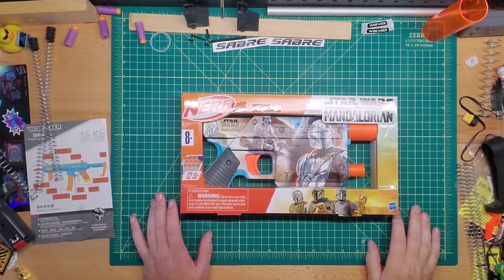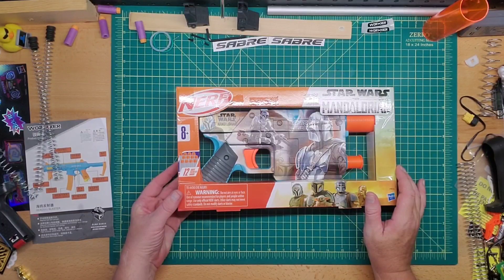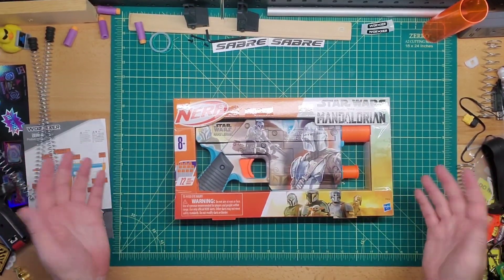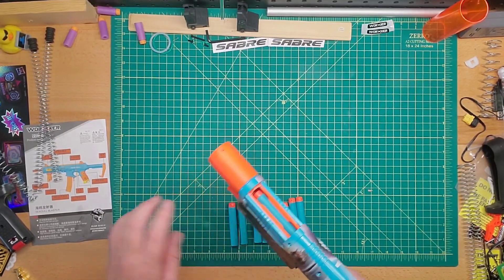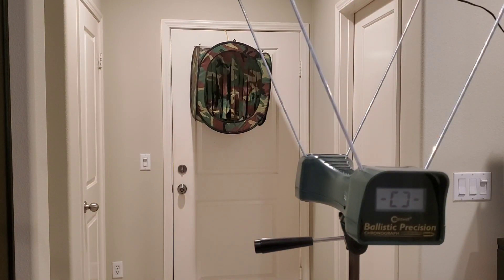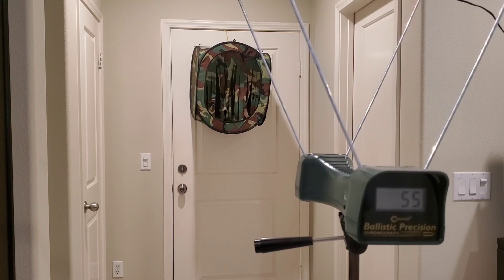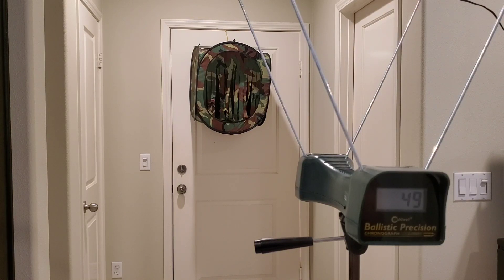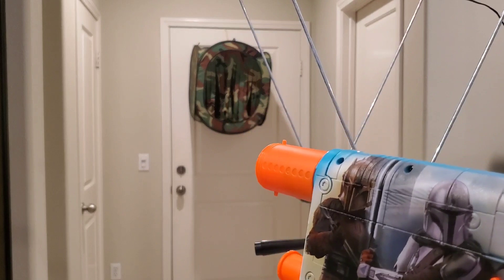This is the Way? (Nerf Mandalorian Blaster Review)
So I saw this on Amazon the other day, and being a fan of the Mandalorian series on Disney+, I had to pick one up. To say the least, this blaster is more for looks than performance,  but still a nice addition for any Star Wars fan.